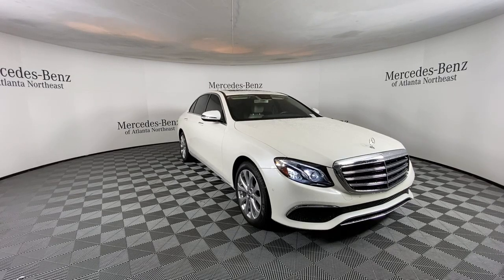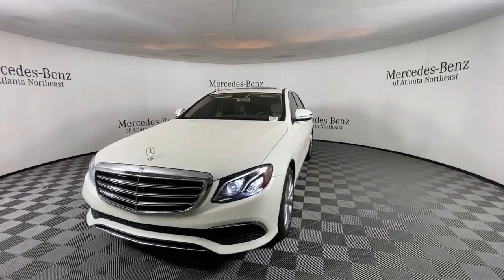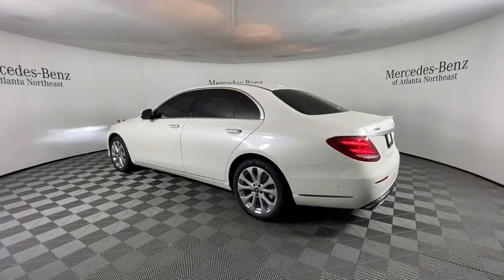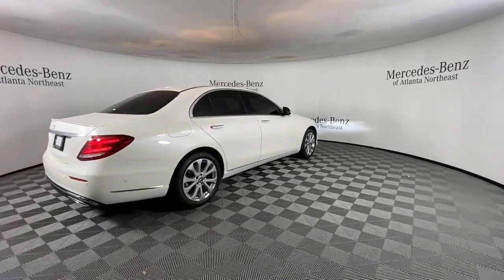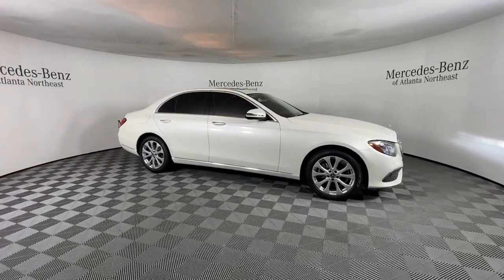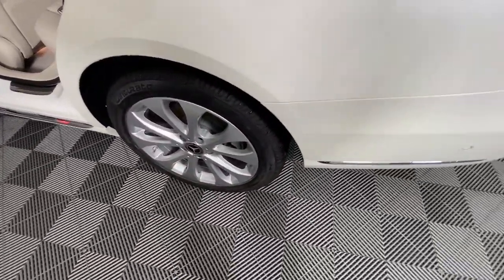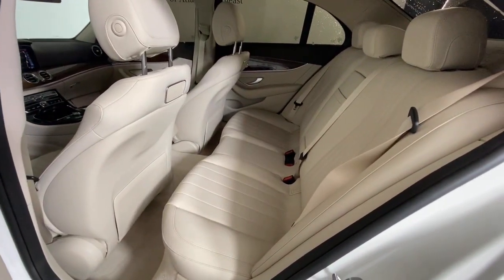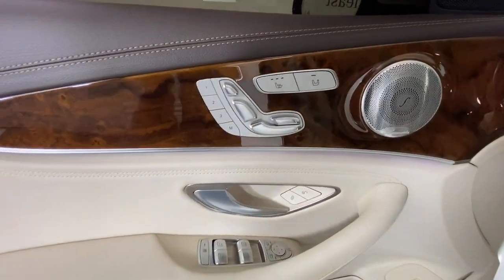2018 Mercedes-Benz E-Class Duluth, Lawrenceville, Cumming, Johns Creek, Atlanta, GA 23319P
designo Diamond White Used 2018 Mercedes-Benz E-Class E 300 available in Duluth, Georgia at  Atlanta Classic Cars. Servicing the Lawrenceville, Cumming, Johns Creek, Atlanta, GA area.

Recent Arrival! Certified. Clean CARFAX. CARFAX One-Owner.brbr2018 Diamond White Mercedes-Benz E-Class E 300 22/30 City/Highway MPG 9-Speed Automatic 12.3 Widescreen Instrument Cluster 4-Wheel Disc Brakes ABS brakes Active Parking Assist Adaptive Highbeam Assist Air Balance Package Automatic temperature control Blind Spot Assist Brake assist Delay-off headlights eCall Emergency System Electric Trunk Closer Electronic Stability Control Exterior Parking Camera Rear Four wheel independent suspension Front dual zone A/C Fully automatic headlights Garage door transmitter: Homelink Genuine wood dashboard insert Genuine wood door panel insert Hands-Free Access HD Radio Heated Front Seats Illuminated entry KEYLESS GO Comfort Package Code KEYLESS GO Leather Shift Knob LED Intelligent Light System Lighting Package Code Live Traffic Luxury Exterior Luxury Interior Luxury Package MB-Tex Dash & Upper Door Trim w/Top Stitching Moonroof Navigation system: COMAND NFC Wireless Charging Panic alarm Parking Assist Package Code Power Rear Window Sunshade Premium 2 Package Premium audio system: COMAND Radio: COMAND Navigation (NTG 5.5) Remote keyless entry Security system SiriusXM Radio Speed control Speed-sensing steering Steering wheel memory Steering wheel mounted audio controls Suspension w/Selective Damping System Traction control Wheels: 17 Twin 5-Spoke.brbrMercedes-Benz Certified Pre-Owned Details:brbr  * Transferable Warrantybr  * Warranty Deductible: $0br  * 165+ Point Inspectionbr  * Limited Warranty: 12 Month/Unlimited Mile beginning after new car warranty expires or from certified purchase datebr  * Includes Trip Interruption Reimbursement and 7 days/500 miles Exchange Privilegebr  * Vehicle Historybr  * Roadside Assistance
Navigation system: COMAND|Air Balance Package|KEYLESS GO Comfort Package Code|Lighting Package Code|Luxury Package|Parking Assist Package Code|Premium 2 Package|Sport Package|8 Speakers|AM/FM radio|HD Radio|Premium audio system: COMAND|Radio data system|Radio: COMAND Navigation (NTG 5.5)|SiriusXM Radio|Weather band radio|Air Conditioning|Automatic temperature control|Front dual zone A/C|Rear window defroster|Electric Trunk Closer|Head restraints memory|Memory seat|Power driver seat|Power Rear Window Sunshade|Power steering|Power windows|Remote keyless entry|Steering wheel memory|Steering wheel mounted audio controls|Four wheel independent suspension|Speed-sensing steering|Traction control|4-Wheel Disc Brakes|ABS brakes|Anti-whiplash front head restraints|Dual front impact airbags|Dual front side impact airbags|Emergency communication system: mbrace2|Front anti-roll bar|Hands-Free Access|KEYLESS GO|Knee airbag|Low tire pressure warning|Occupant sensing airbag|Overhead airbag|Power adjustable front head restraints|Power adjustable rear head restraints|Rear anti-roll bar|Moonroof|Blind Spot Assist|Brake assist|Electronic Stability Control|Exterior Parking Camera Rear|Adaptive Highbeam Assist|Delay-off headlights|Fully automatic headlights|Rear fog lights|Panic alarm|Security system|Speed control|Auto-dimming door mirrors|Bumpers: body-color|Heated door mirrors|LED Intelligent Light System|Luxury Exterior|Power door mirrors|Suspension w/Selective Damping System|Turn signal indicator mirrors|12.3 Widescreen Instrument Cluster|Active Parking Assist|Apple CarPlay/Android Auto|Auto tilt-away steering wheel|Auto-dimming Rear-View mirror|Burl Walnut Wood Trim|Driver door bin|Driver vanity mirror|eCall Emergency System|Front reading lights|Garage door transmitter: Homelink|Genuine wood dashboard insert|Genuine wood door panel insert|Illuminated entry|Leather Shift Knob|Live Traffic|Luxury Interior|MB-Tex Dash & Upper Door Trim w/Top Stitching|NFC Wireless Charging|Outside temperature display|Overhead console|Passenger vanity mirror|Rear reading lights|Rear seat center armrest|Tachometer|Telescoping steering wheel|Tilt steering wheel|Trip computer|Front Bucket Seats|Front Center Armrest|Heated Front Seats|MB-Tex Upholstery|Power Front Seats|Power passenger seat|Split folding rear seat|Passenger door bin|18 5-Spoke Wheels|Alloy wheels|Wheels: 17 Twin 5-Spoke|Rain sensing wipers|Variably intermittent wipers